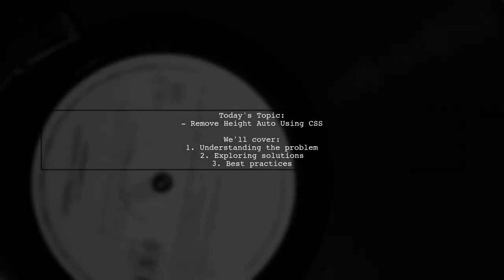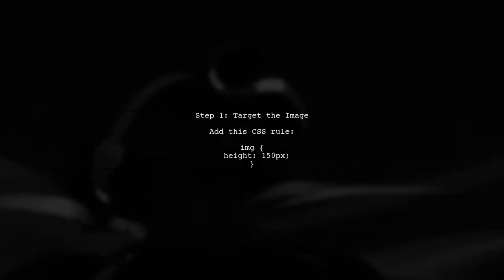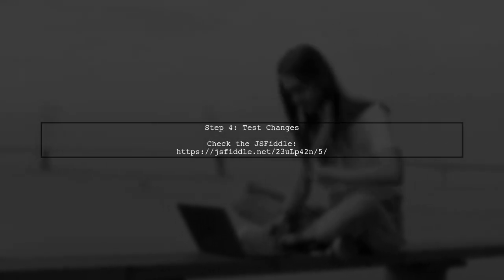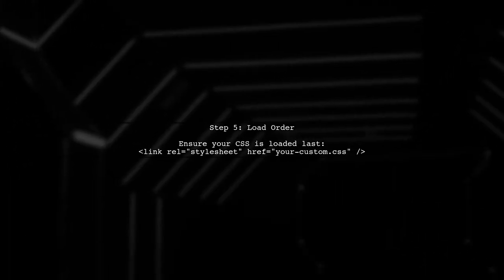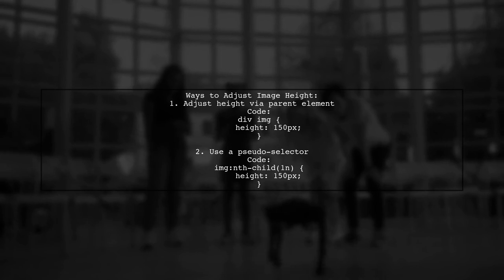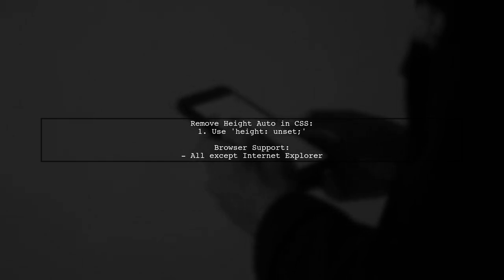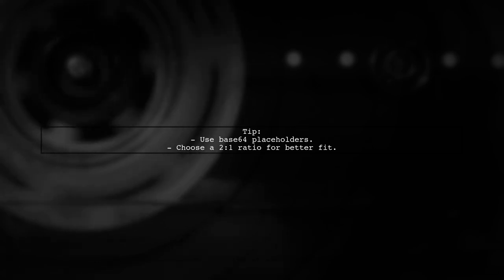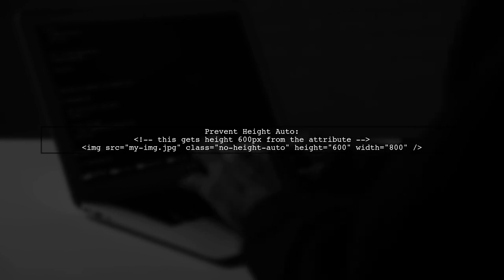How to Remove Auto Height in CSS: Tips and Solutions for Web Design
In this video, we dive into the often-overlooked aspect of CSS: managing auto height properties. Whether you're a seasoned web designer or just starting out, understanding how to control element heights can significantly enhance your layout and design flexibility. Join us as we explore practical tips and solutions to effectively remove auto height in CSS, ensuring your web projects look polished and professional.

Today's Topic: How to Remove Auto Height in CSS: Tips and Solutions for Web Design

Related to: css, autoheight, removeautoheight, webdesign, csstips, csssolutions, webdevelopment, responsivedesign, cssproperties, stylingelements, heightadjustment, webdesigntips, front-enddevelopment,